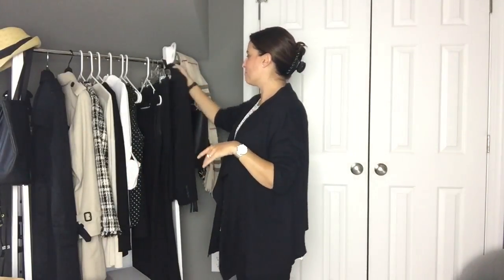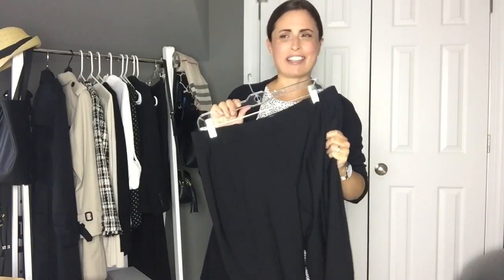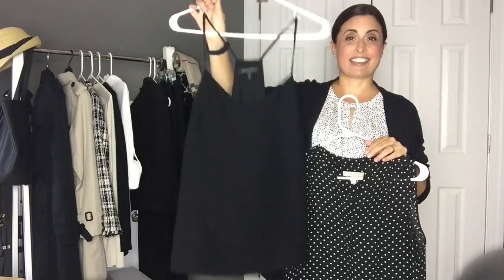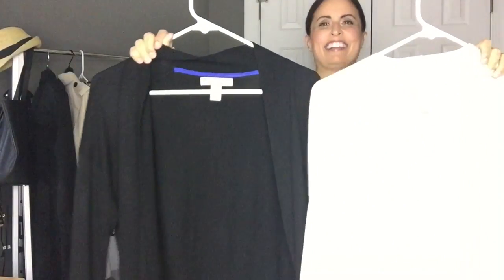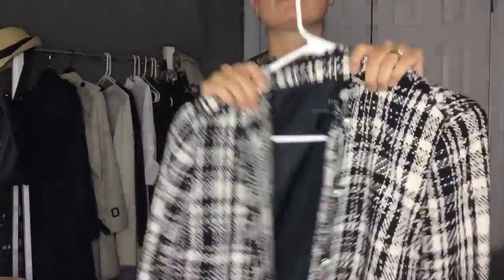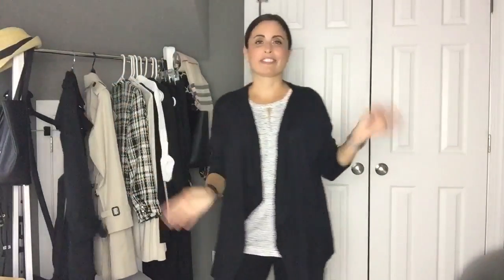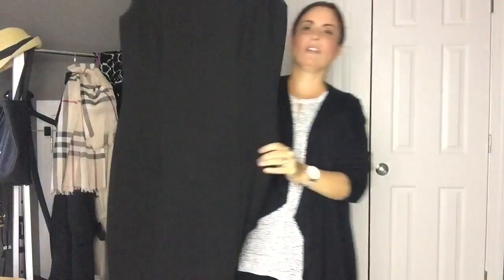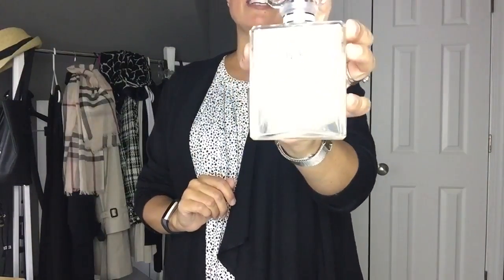Office Essentials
These are the my go to essentials for the office - hope you enjoy!

Laura

Suiting Basics (to mix and match):
Black Blazer/Skirt/Pants - J. Crew
Black Sheath Dress  - Tahari

Tops:
Crepe Camisole - Banana Republic
Popover blouse/shell - Banana Republic
White Portofino Blouse - Express
Merino Cardigans - Banana Republic
Plaid Fringe Blazer - Zara

Outerwear:
Kensington Mid-Length Trench - Burberry
Black Trench - Banana Republic

Shoes:
Ballerina Flats - Chanel
Leopard Flats - J. Crew
Moody Pumps - Stuart Weitzman

Scarves:
Gauze (Silk/Wool) Scarf - Burberry
Animal Print Scarf - Banana Republic
Floral Scarf - Banana Republic

Handbag:
Large Black Tote - Saint Laurent

Jewelry:
Watch - Cluse
Naked Pearls

Lipsticks:
Chanel #54 Boy
Bobbi Brown Blush
Bobbi Brown Luxe Parisian Red

Fragrance:
Chanel No. 5 L'Eau